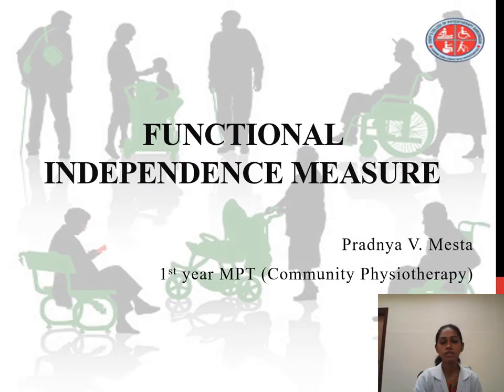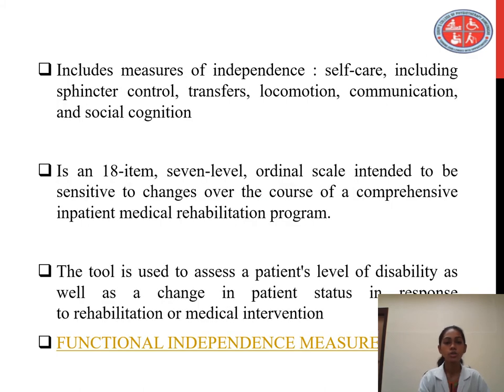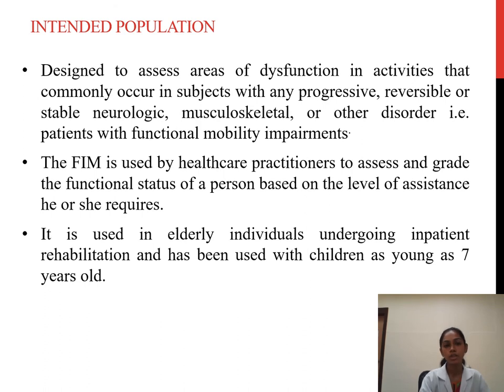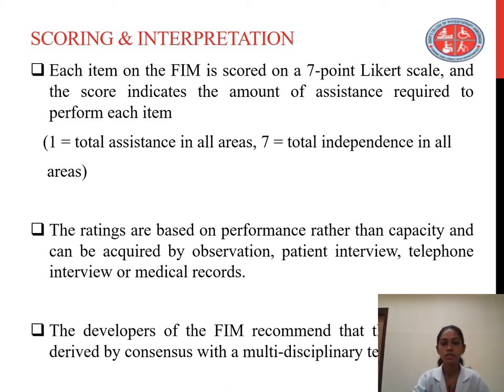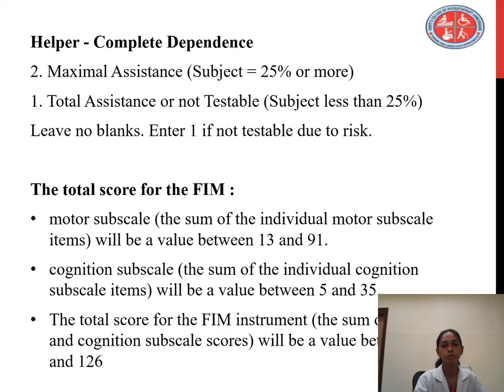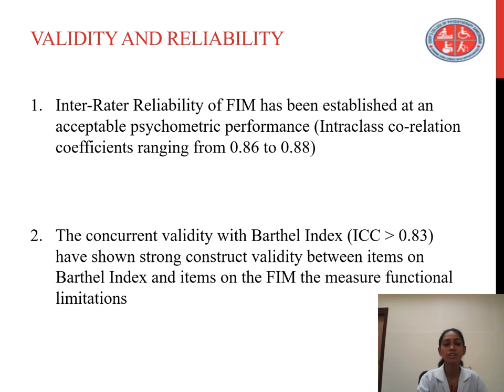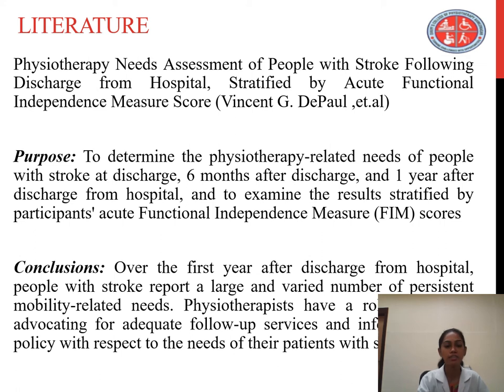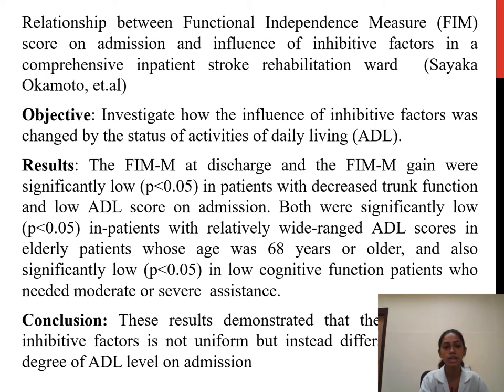Functional Independence Measure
Dept. of Community Physiotherapy